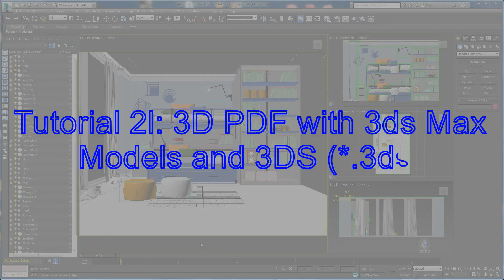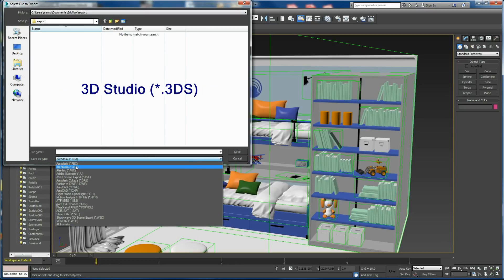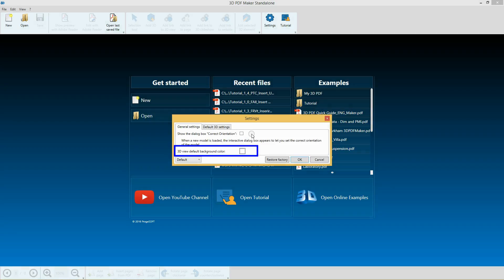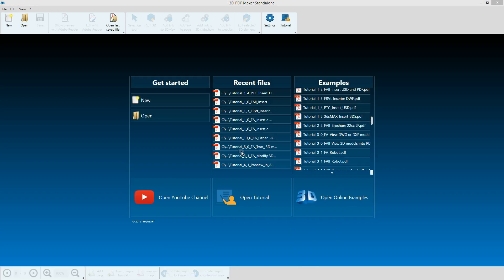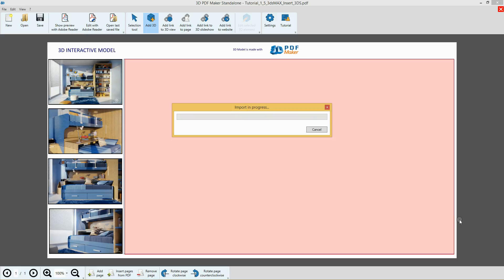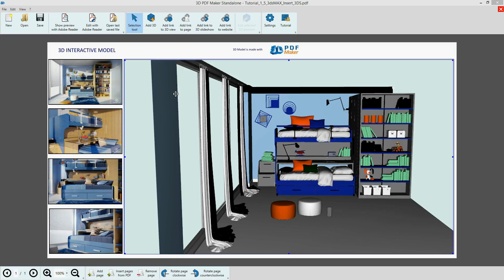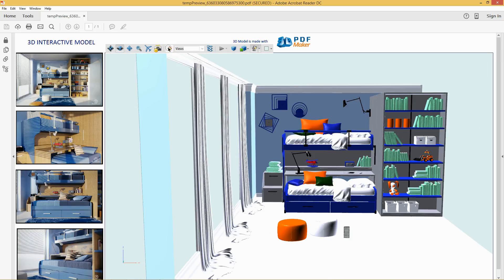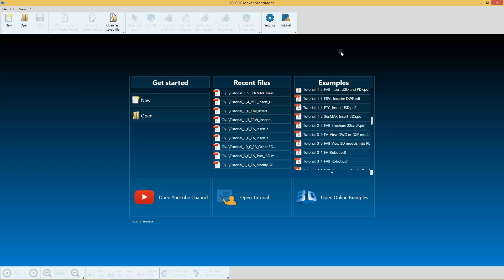3D PDF Maker StandAlone Tutorial 2l. 3D PDF with 3D Studio Max Models (.3ds)